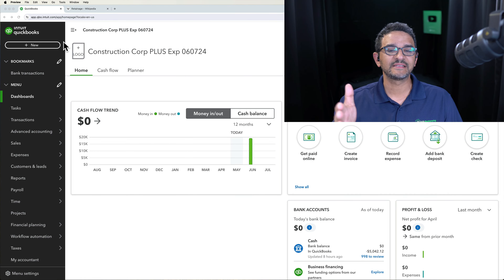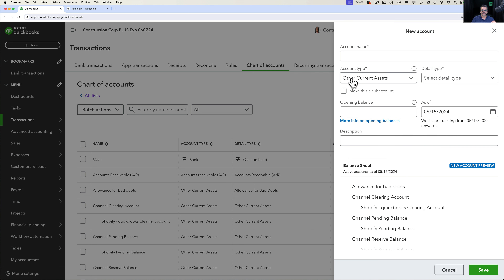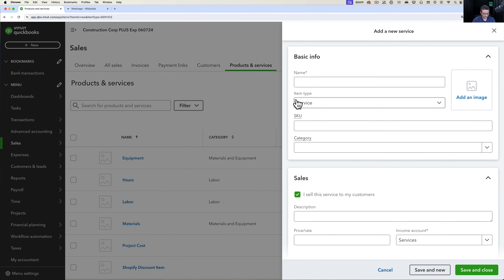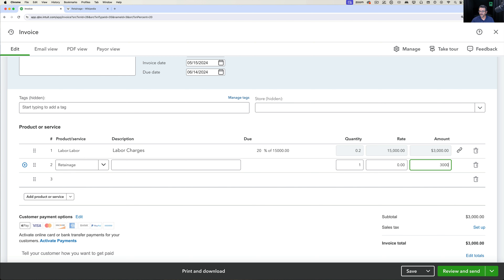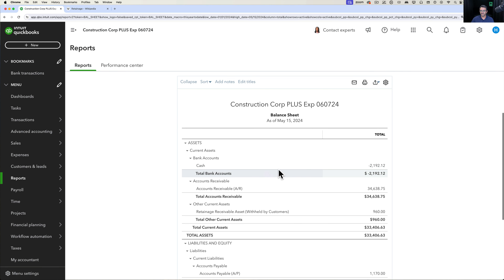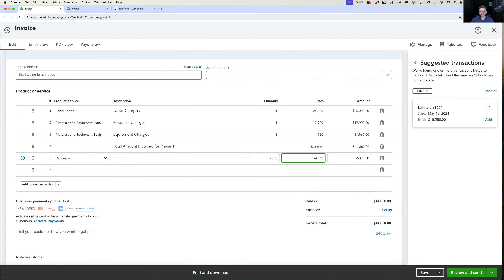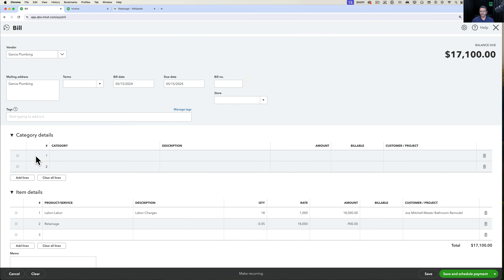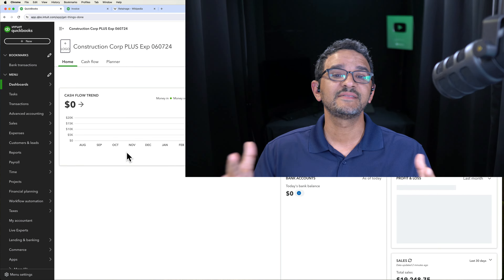QuickBooks Online: RETAINAGE (aka. Withheld Funds)